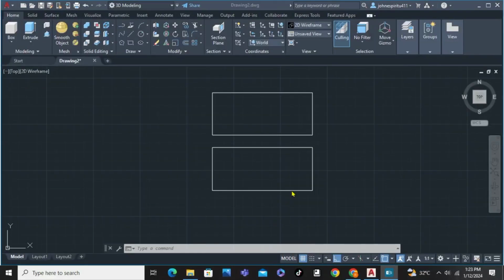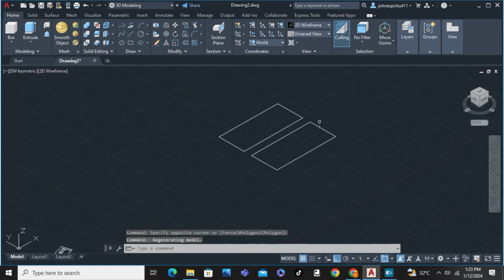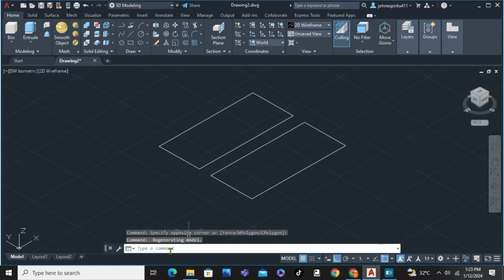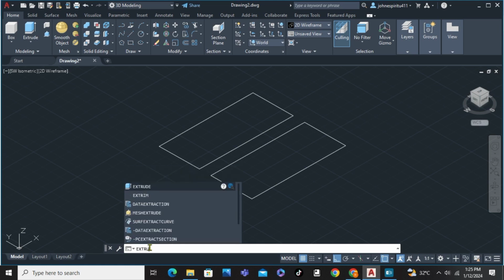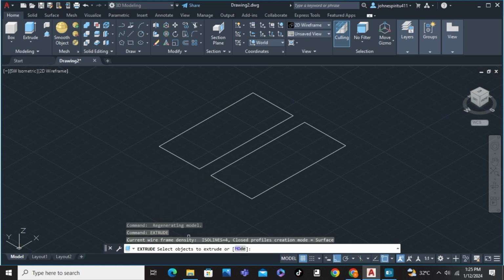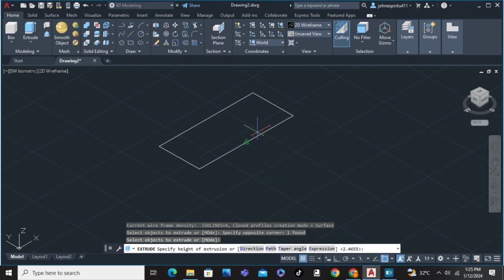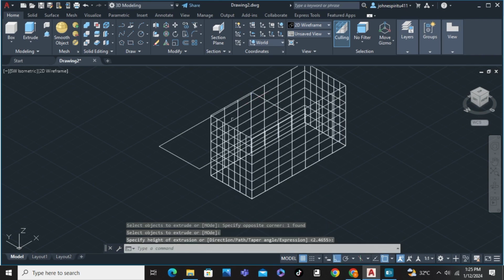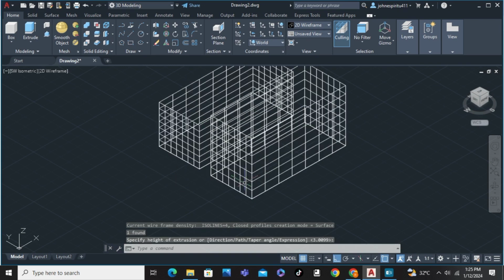How to Convert 2D Object to 3D in AutoCAD [QUICK GUIDE]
Let's take a look at how to convert 2D to 3D objects in AutoCAD.